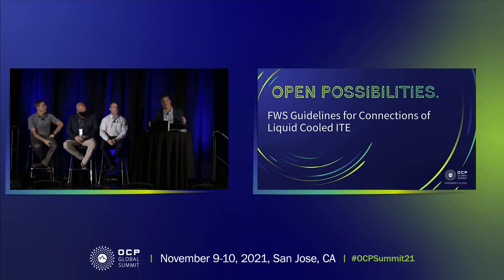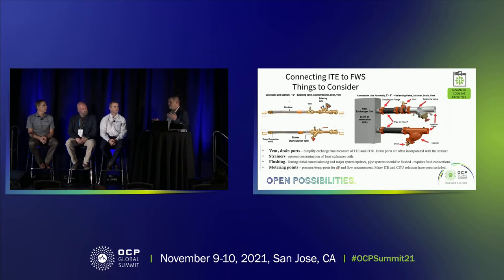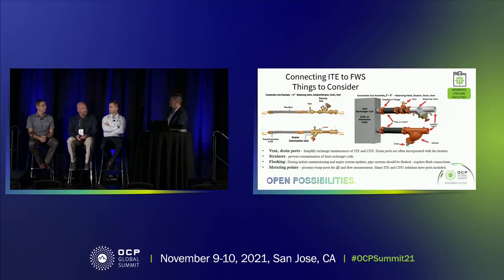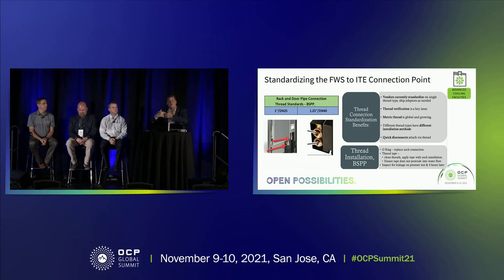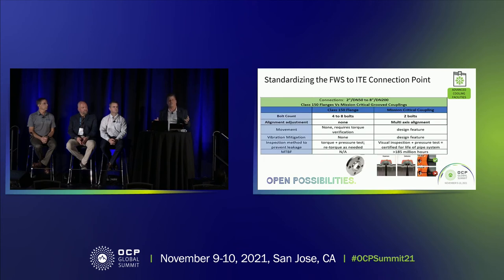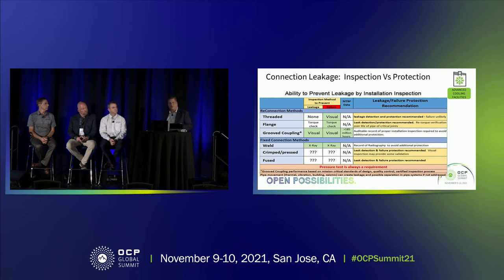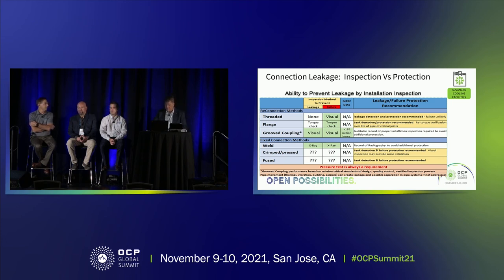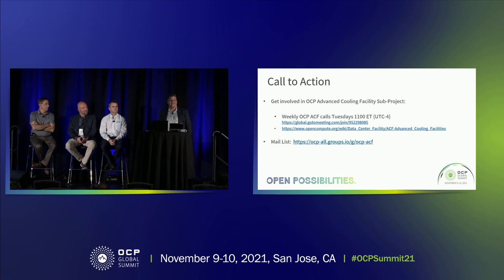PANEL OCP ACF Guidelines for Connection of Liquid Cooled ITE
Summary of recommendations and best practices for the  connection and interchange of vendor-based ACS solutions  to Facility Water Systems (FWS) and-or Condenser Water Systems (CWS).  Objectives of maximizing scalability, efficiency, reliability at lower cost and minimal operational impact.   Data center technology refresh happens many times during the life of a data center.  Standardizing connection methods is essential to maximize “Open use and interchangeability  of technologies with minimal impact, time and cost.